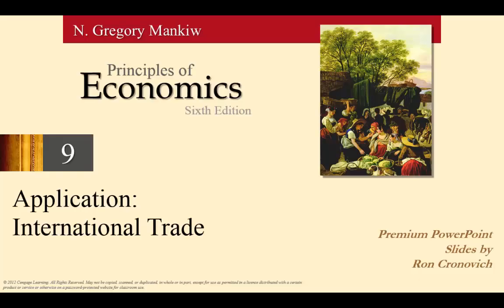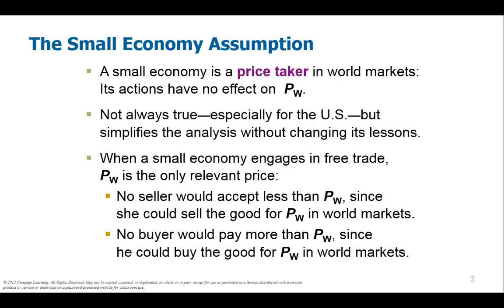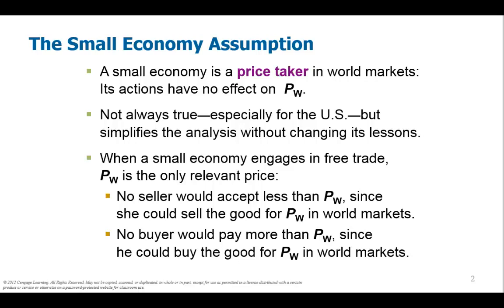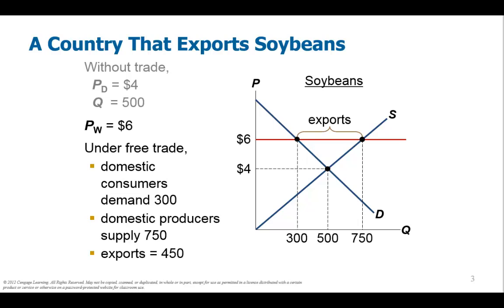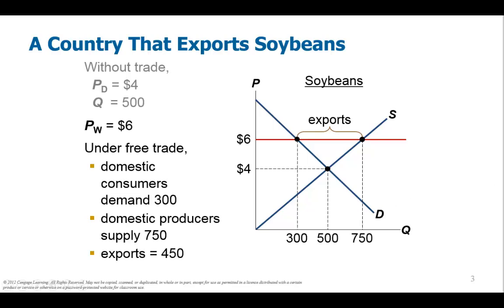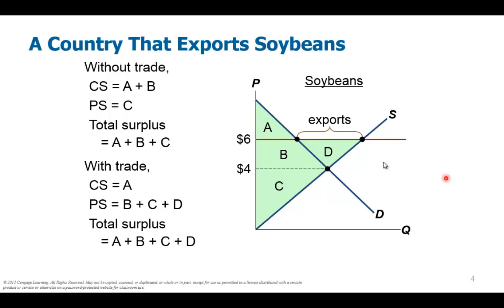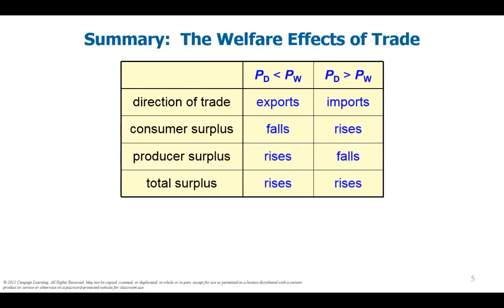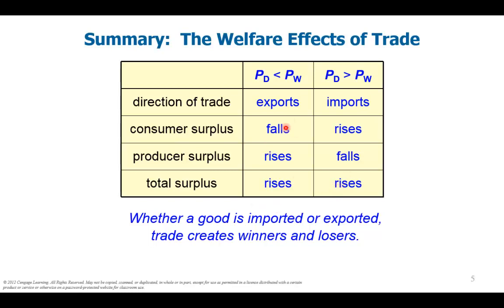Microeconomics Chapter 9 Int'l Trade Benefits